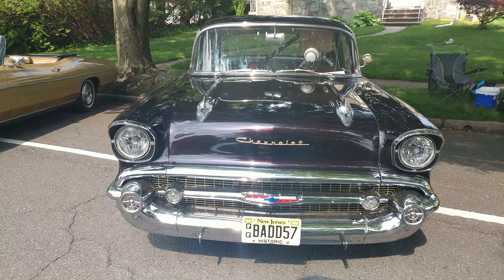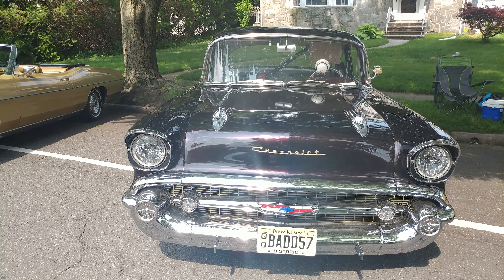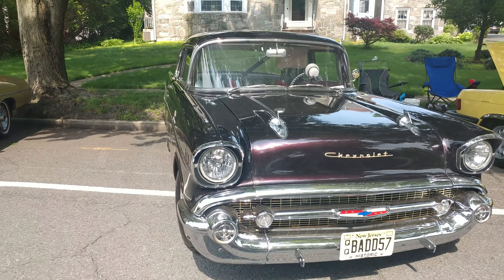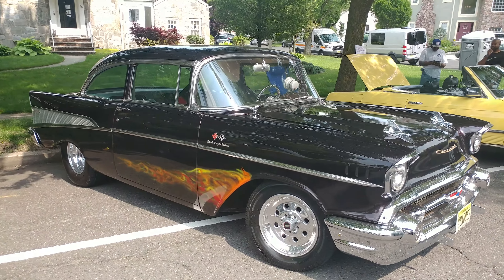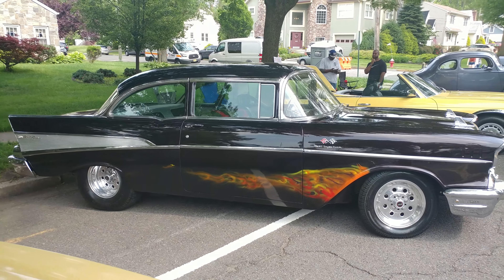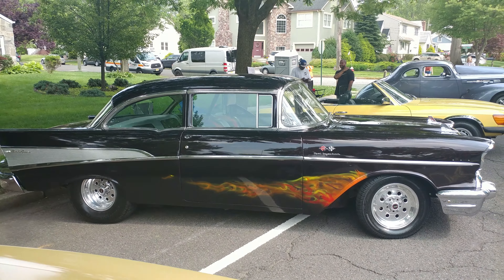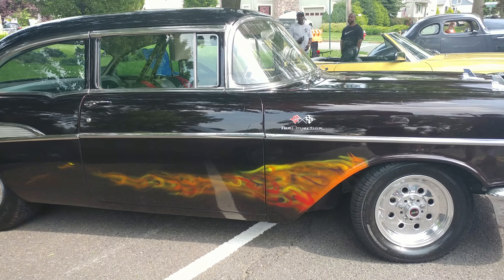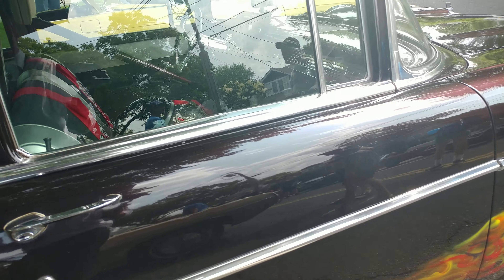1957 BLACK RED PEARL CHEVROLET BEL AIR NJ QQ 'BADD57'